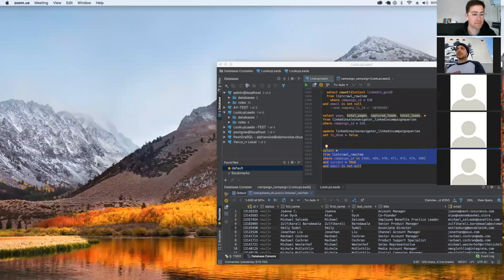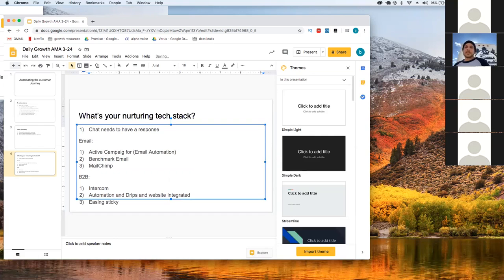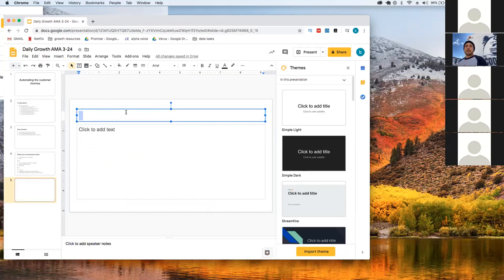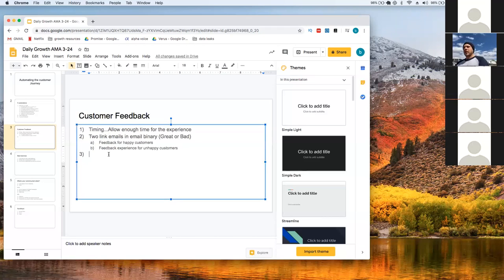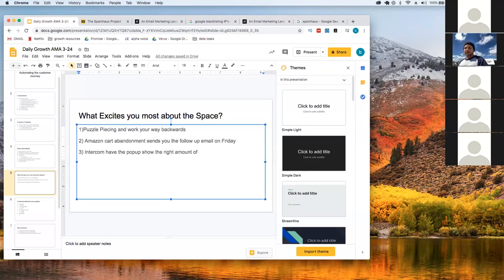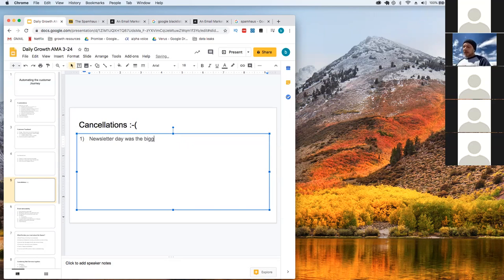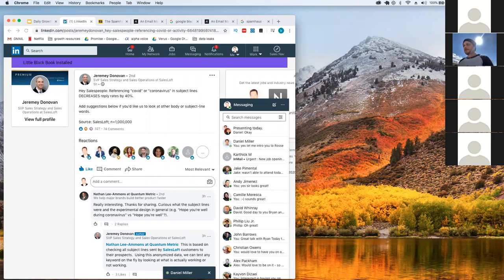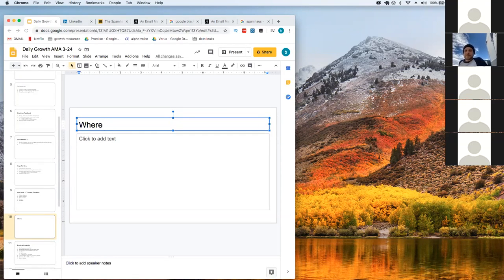Masters of Marketing #6 - Automate the Customer Journey w/Daniel Miller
Masters of Marketing #6 - Automate the Customer Journey with Daniel Miller

Description:

Daniel Miller has over 10 years of experience in email marketing with Benchmark Email.

We met Daniel at the Growth Marketing Conference and were blown away by his experience with email marketing. He was aware of solutions for every challenge we discussed.

Daniel discusses 5 automations every company should have from an automatic welcome email upon signup to an abandoned cart email aligned with payday.

The audience asks great questions about the best tools, email ethics, etc...

Clips:
Explore our best video clips

Quotes:

7:03 -- “Always think two steps ahead of what your customers want & provide it. That’s the beauty of automation.”

8:03 -- “Always start with what you think is most important & branch off from there. Email by email’’. (don't create a 10 email drip campaign at once, send the first if it works, write the second & send that too)

8:47 -- “Don’t send an email unless you need something. Set the goal of the email before you write that email”.

25:44 -- “When you hear a marketer say: ‘I’m an expert’, - she's probably not. But when you hear her say: ’I’m an experienced marketer. I don’t really know your business but let’s get to know it’. That's the marketer you want.’’

31:31 -- “Your customer is the Hero, not your business”.

32:33 -- “You are Yoda. You just guide them (customers) through. You need to make sure that everything is prepared for HIS success, not YOURS”.

Powered by Gravity
Traction fueled with B2B leads